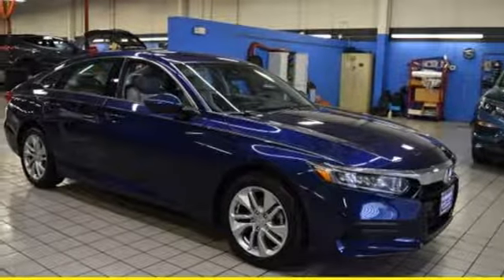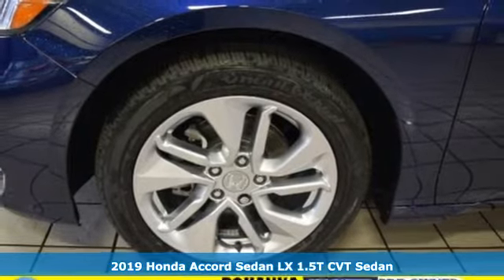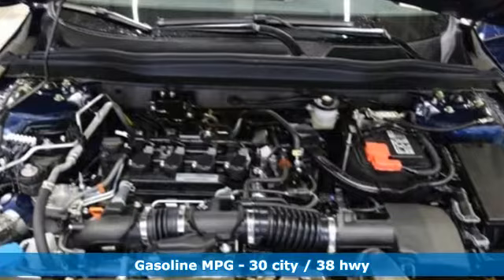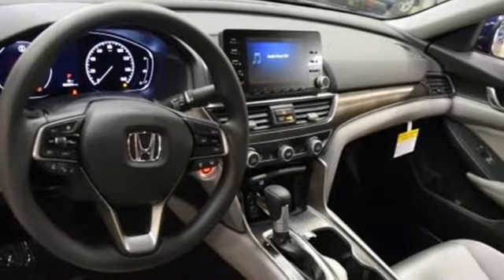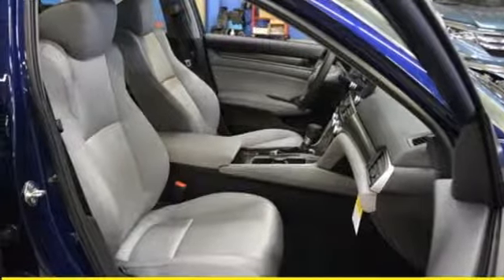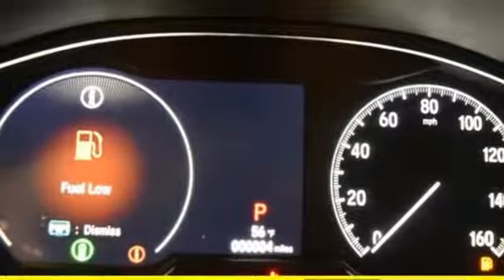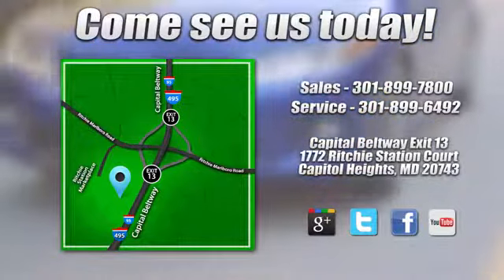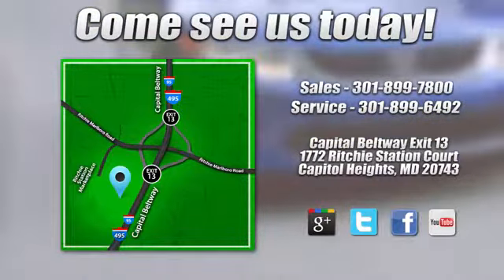New 2019 Honda Accord Washington DC Honda Dealer, MD HKA032026 - SOLD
Year: 2019
Make: Honda
Model: Accord
Trim: LX
Engine: 1.5T I4 DOHC 16V Turbocharged VTEC
Transmission: CVT
Color: Blue
Interior: gray
Stock #: HKA032026
VIN: 1HGCV1F17KA032026
Obsidian Blue 2019 Honda Accord LX FWD CVT 1.5T I4 DOHC 16V Turbocharged VTEC gray Cloth.brbrRecent Arrival! 30/38 City/Highway MPG

Address:
1772 Ritchie Station Court Capitol Heights